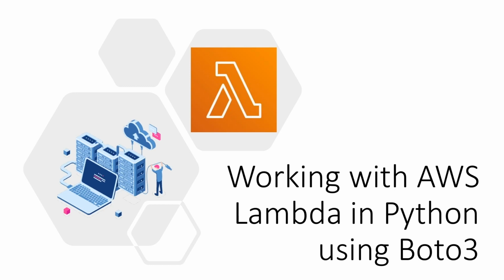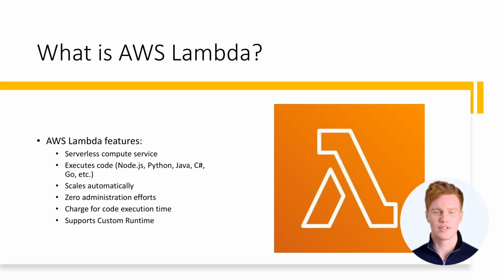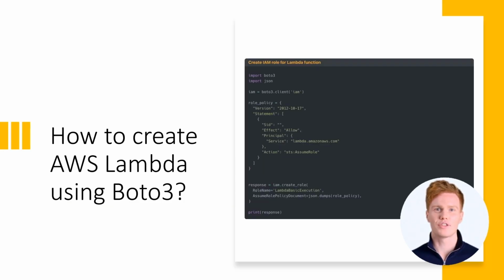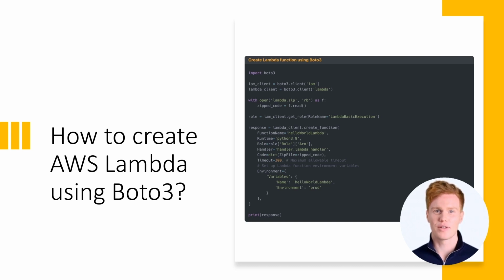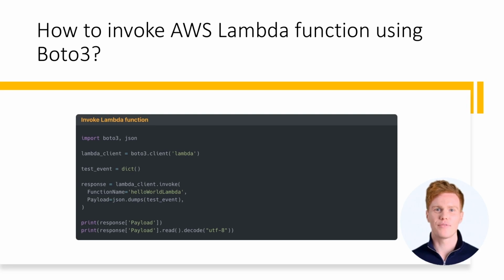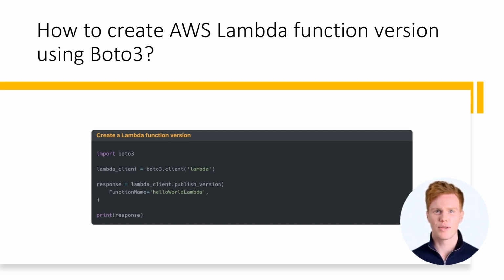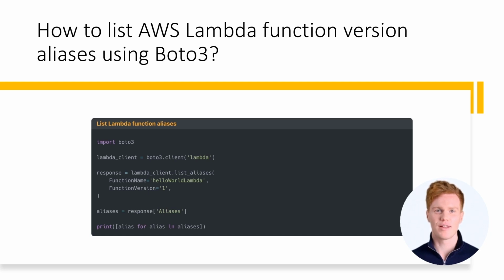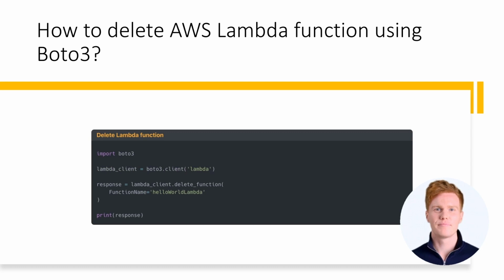Working with AWS Lambda in Python using Boto3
This video demonstrates how to work with AWS Lambda service using Python SDK for AWS (Boto3 library) to deploy AWS Lambda functions, update and invoke them, and manage Lambda permissions for other AWS services.

00:00 - Intro
00:23 - Prerequisites
00:42 - What is AWS Lambda?
02:15 - How to connect to AWS Lambda API using Boto3?
02:42 - How to create AWS Lambda using Boto3?
04:35 - How to create AWS Lambda from the source code using Boto3?
05:13 - How to invoke the AWS Lambda function using Boto3?
05:49 - How to create the AWS Lambda function version using Boto3?
06:55 - How to create the AWS Lambda function version alias using Boto3?
07:49 - How to list AWS Lambda function version aliases using Boto3?
08:11 - How to describe the AWS Lambda function using Boto3?
08:41 - How to update the AWS Lambda function using Boto3?
08:58 - How to delete the AWS Lambda function using Boto3?